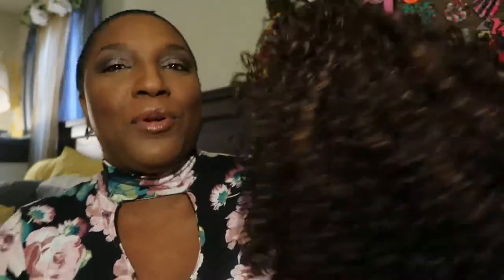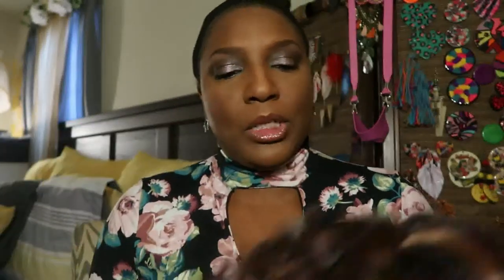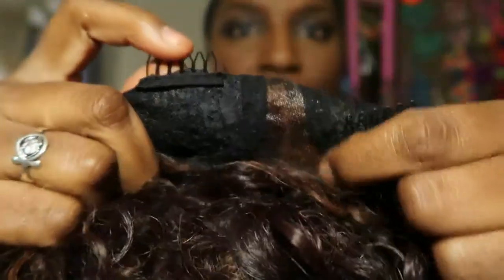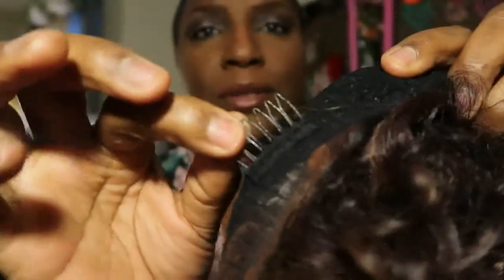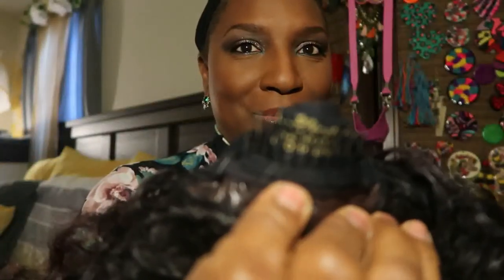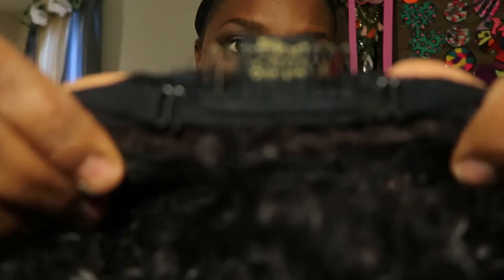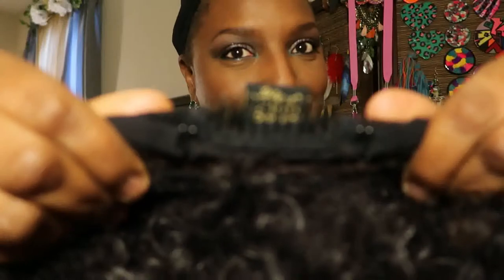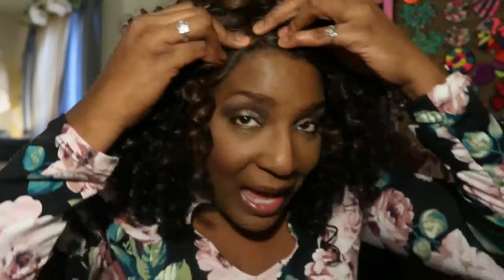Affordable Wig Outre` Lace Front Wig "Donna" Show & Tell from wigtypes.com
Donna is a Fav!!! Let me know what you think Beautifuls!!!

im_just_jackie